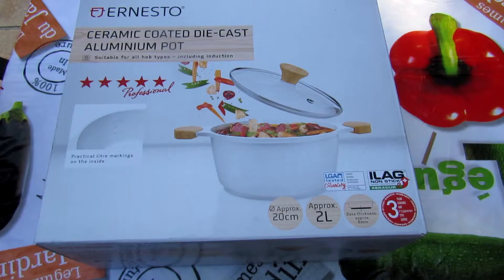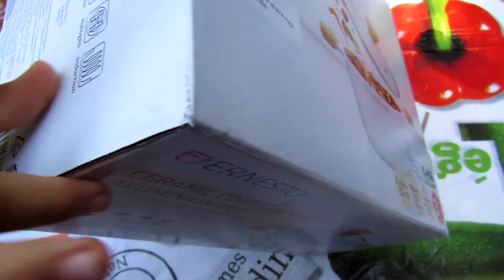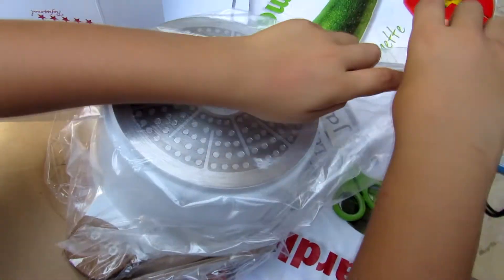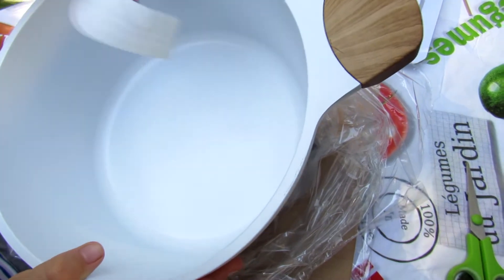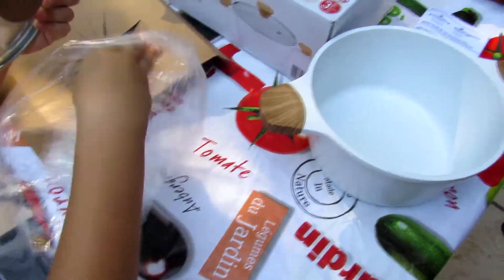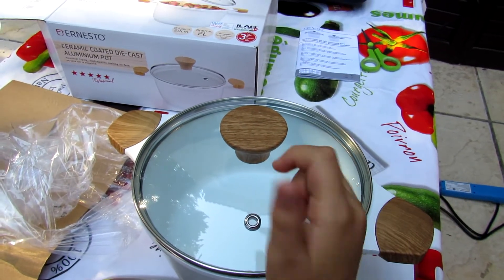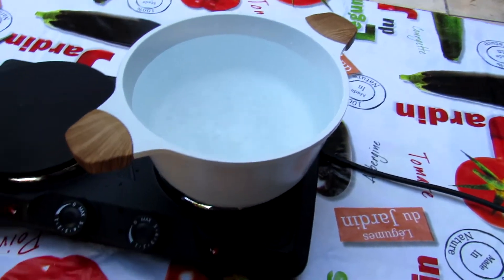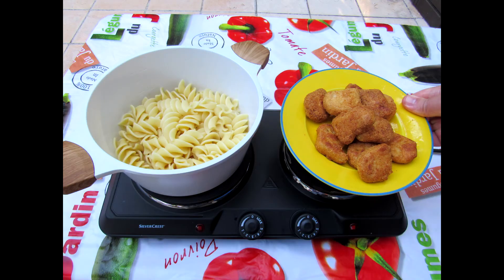Ceramic coated die-cast aluminium pot. Review and testing.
from lidl
This pot is good!
The benefits of ceramic coated pans
Non-stick:
Ceramic is smooth and requires only a little oil to keep food from sticking to it.
Non-reactive:
you can quite safely cook acidic foods in it, and it’ll never leach anything into your food.
Efficient heat transfer:
since the base of ceramic coated pans is made from aluminium, heat transfer is quick, even and efficient.
Lightweight...